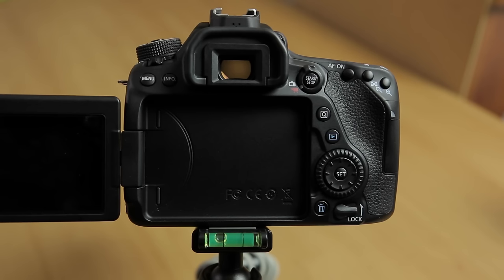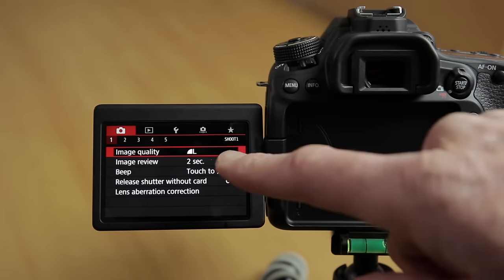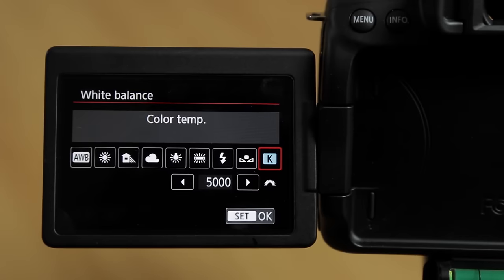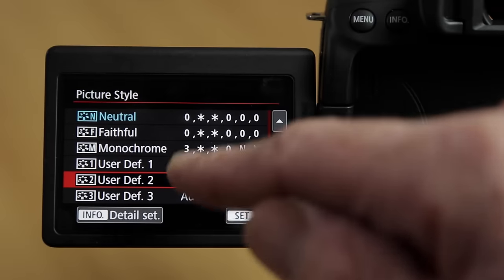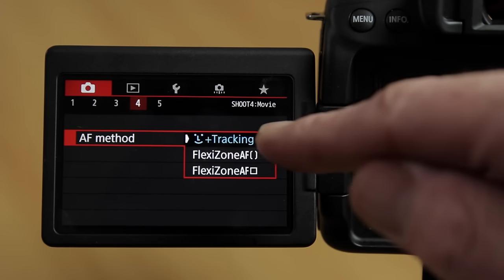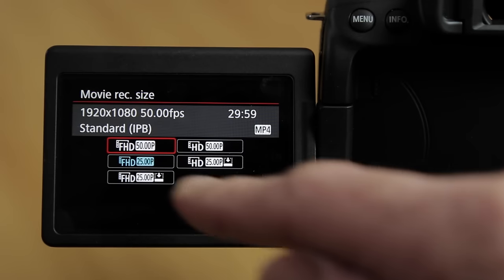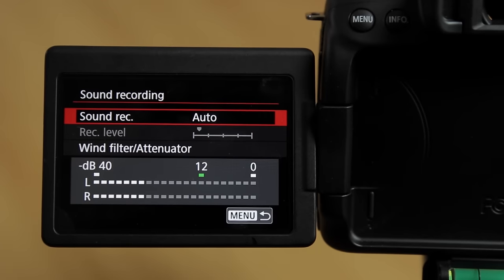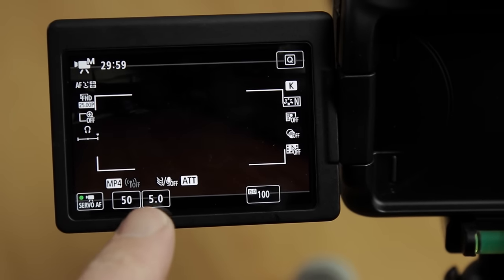Canon 80D Settings for Shooting High Quality Video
Settings for setting up your Canon 80D to shoot video I would recommend.

Main Photo & Video Camera
Ultra Wide Lens
General use zoom lens
Faster and better general zoom lens
Long Lens
Top Mic
Camera Bag
Compact Vlog & Photo Camera
Trusty GoPro
Photo Tripod
Photo Tripod Head
Video Tripod